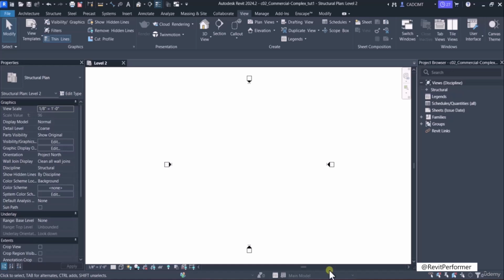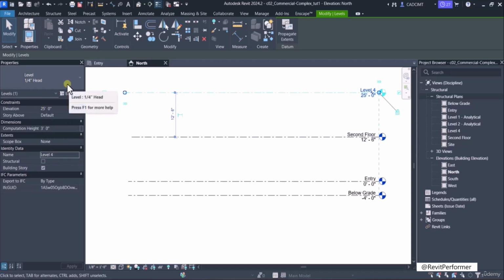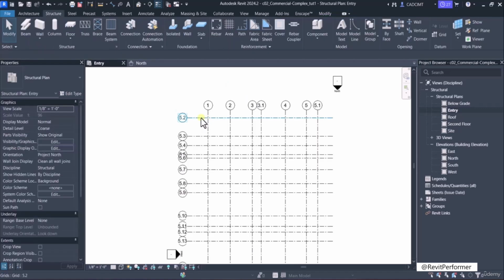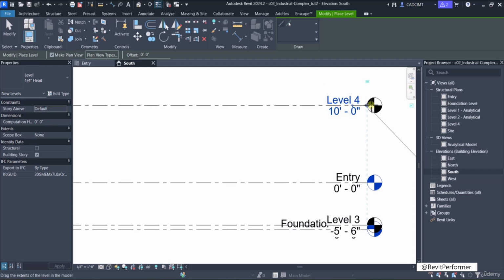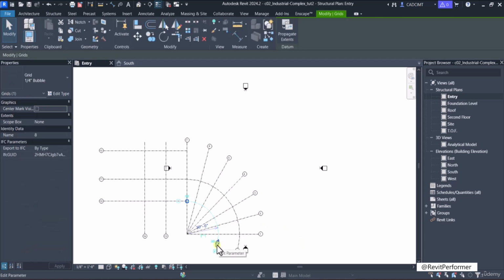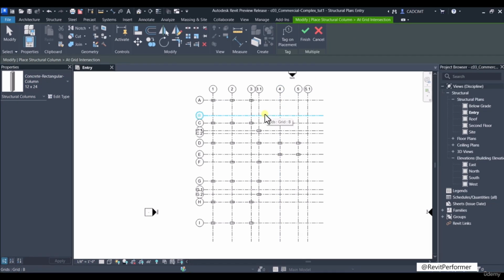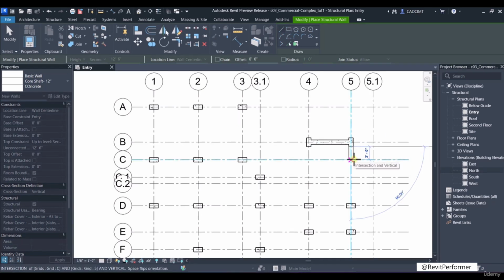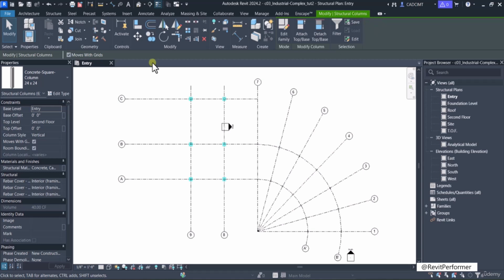Revit Architecture: Works with plan Grids_Endpoints_Objects snaps.